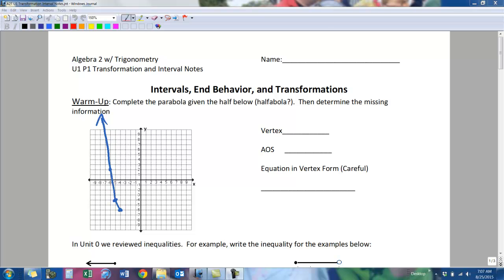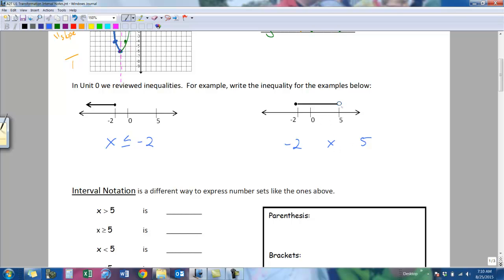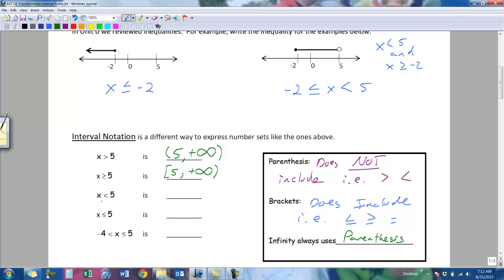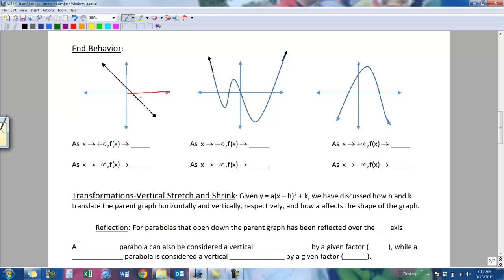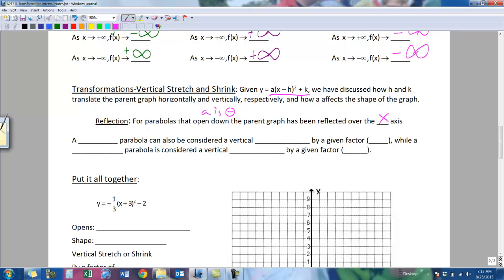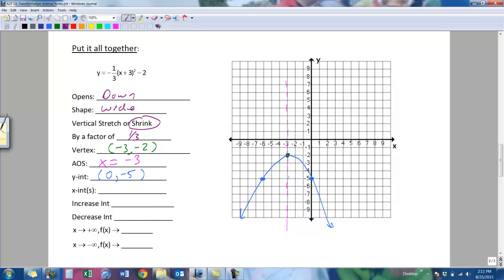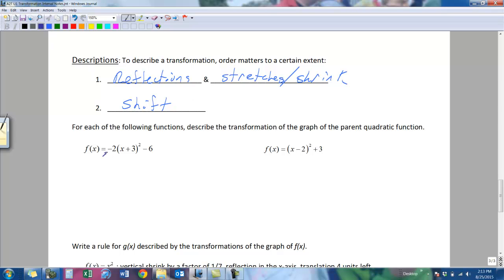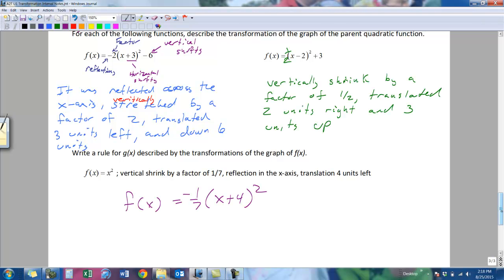A2T U1 Transformations, end behavior, interval notation